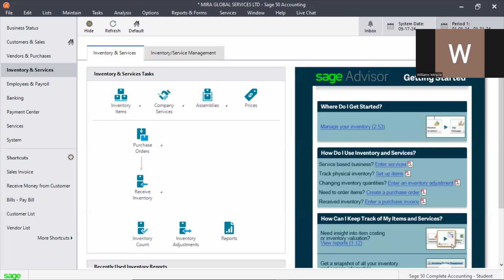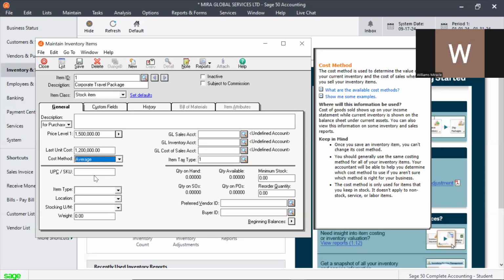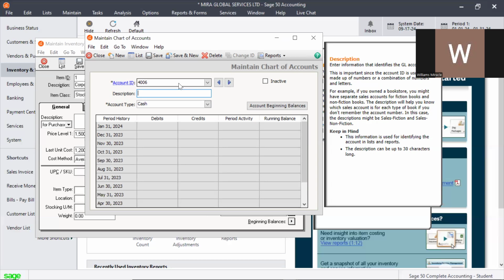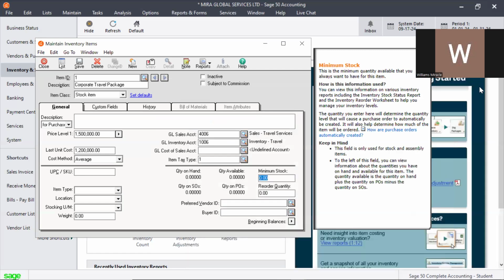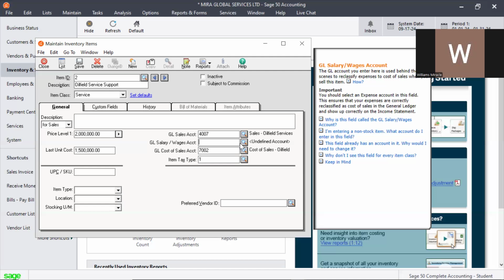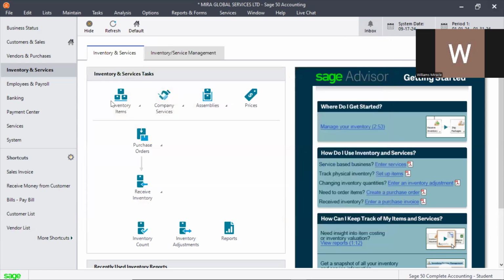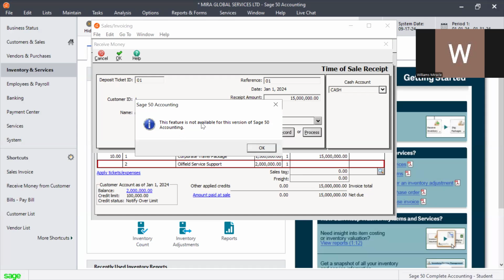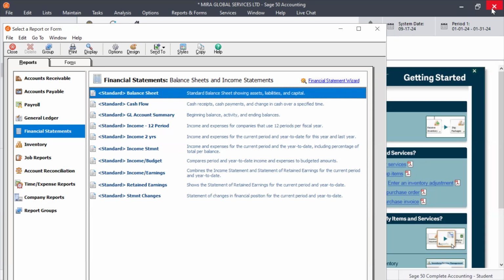SAGE 50 FOR BEGINNERS - Handling Sales & Purchase Transaction